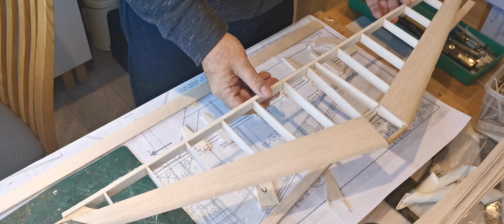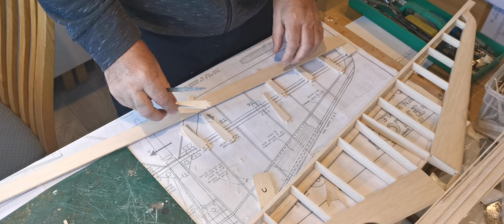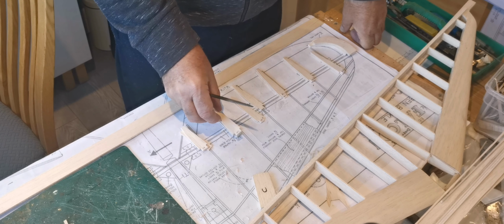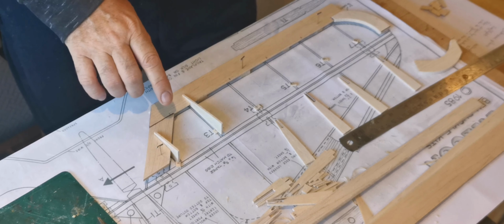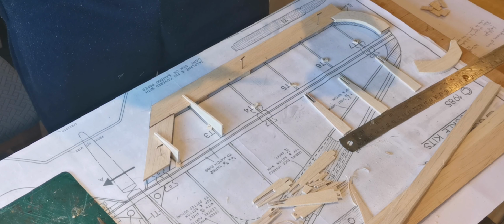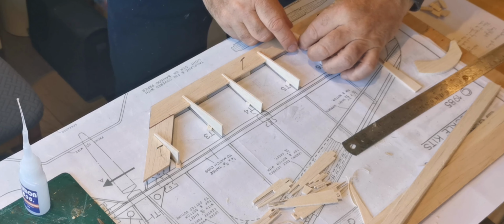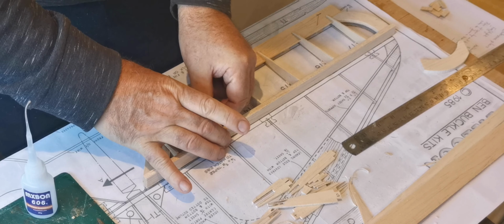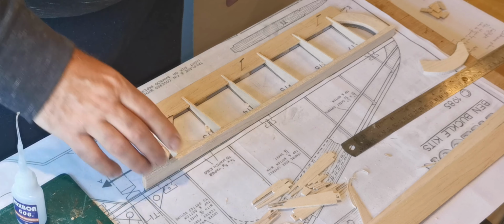How to building blog 3: Ben Buckle Falcon building the the elevator.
This part of the build needed a little though ,hope you find the video useful.